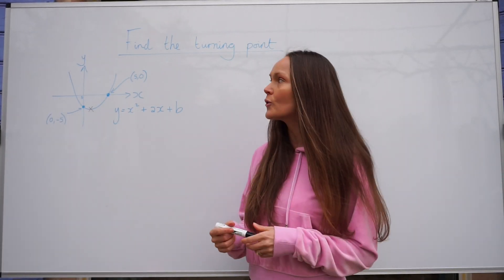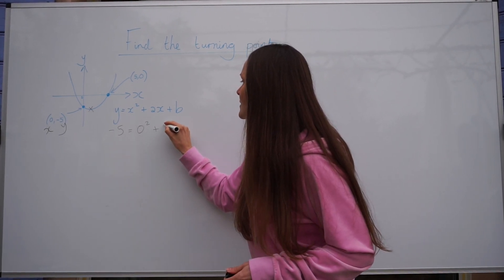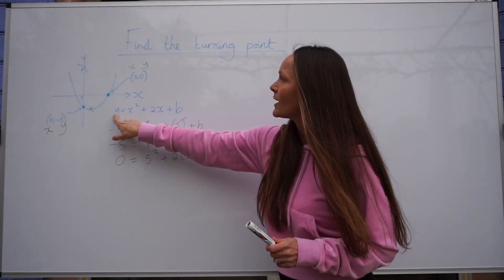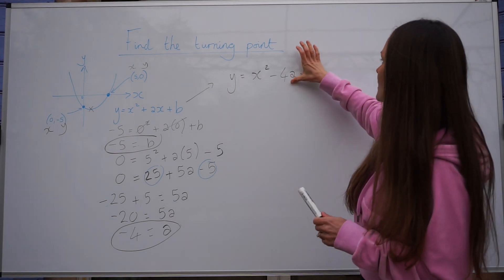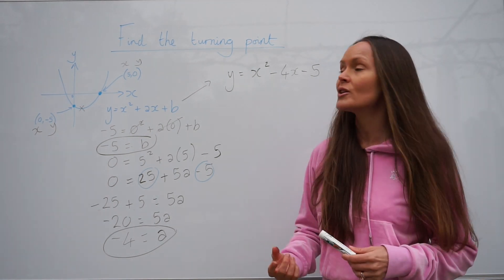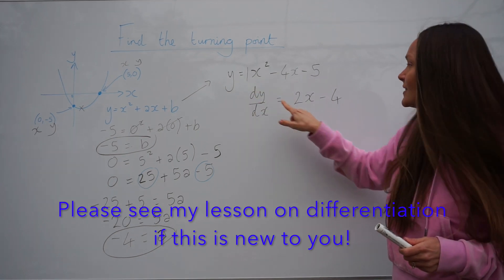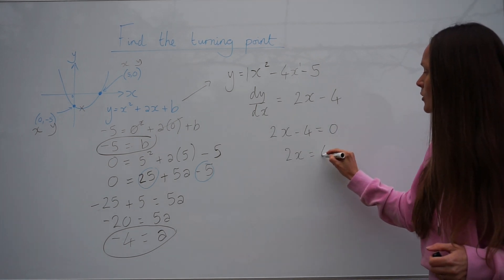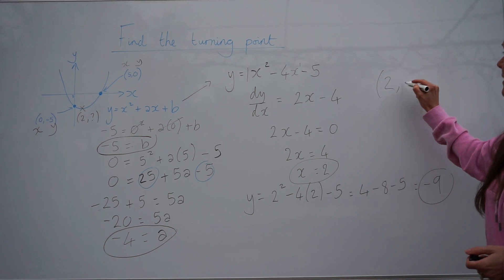The Maths Prof: Turning Points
In this lesson I show you how to find the coordinates of a turning point...

Step 1: Substitute in the coordinates given to find the equation of the curve
Step 2: Differentiate to find an expression for the gradient of the curve
Step 3: Put the gradient equal to zero and solve to find the x coordinate
Step 4: Substitute the x coordinate back into the equation of the curve to find the y coordinate

Easy peasy! 🤗